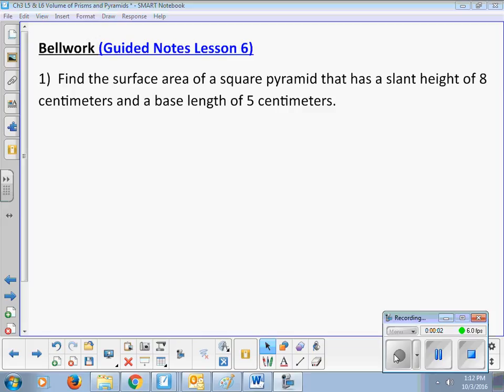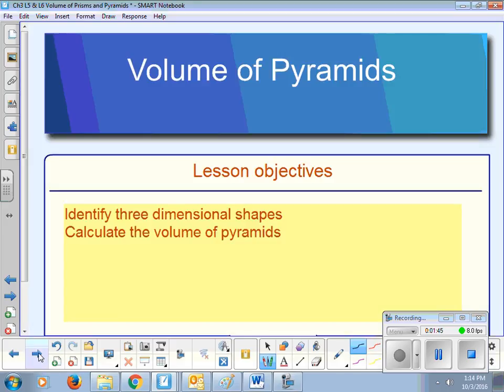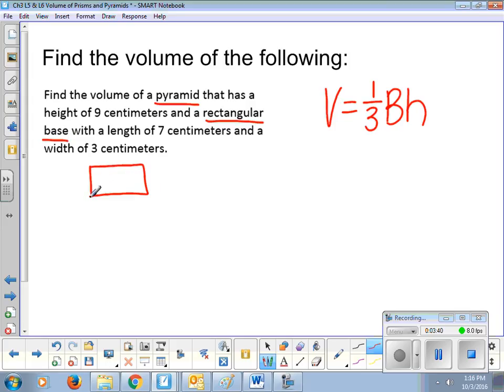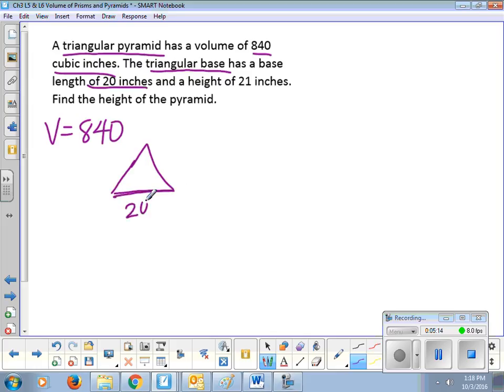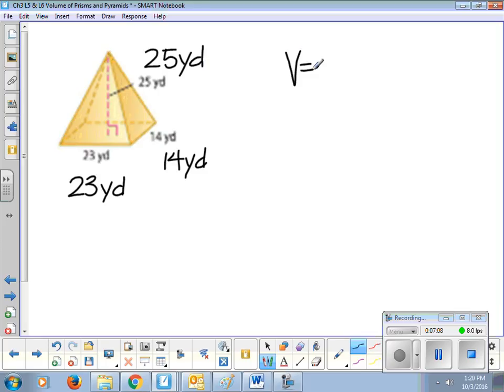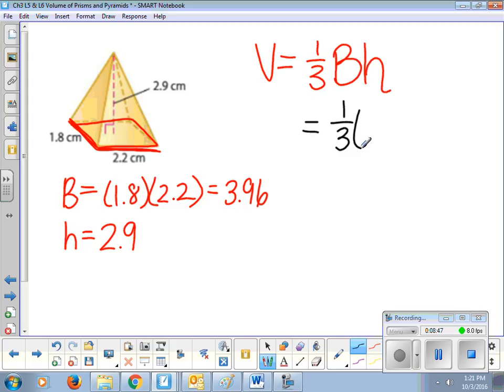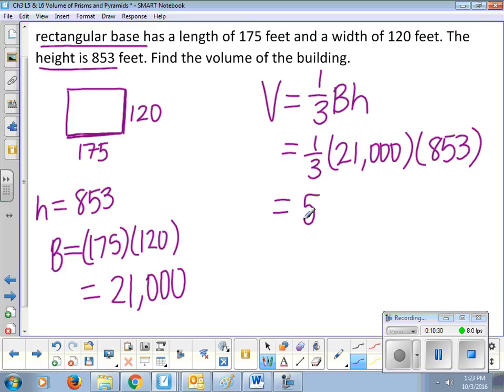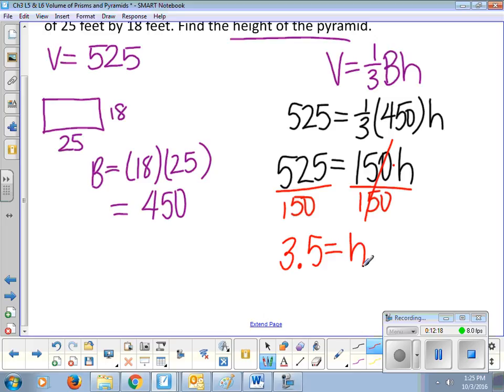Unit 3 Lesson 6